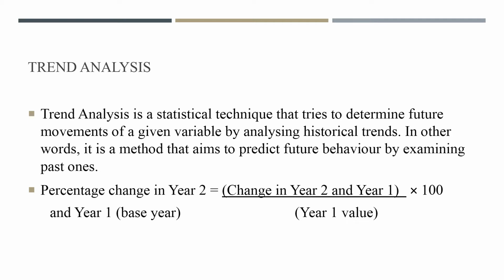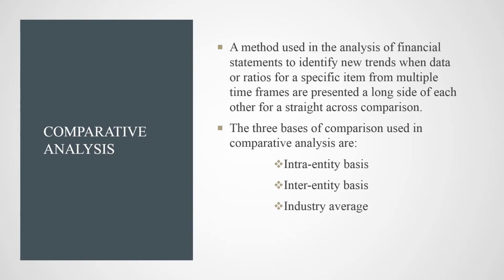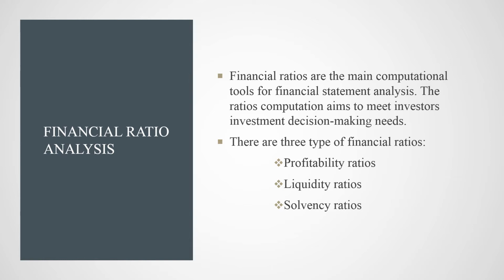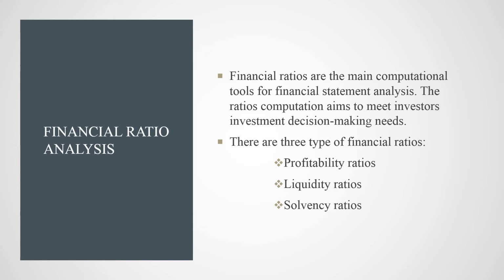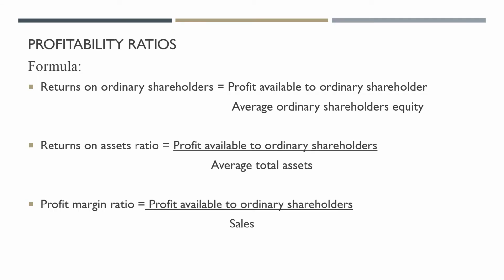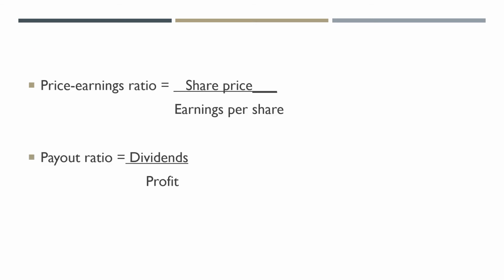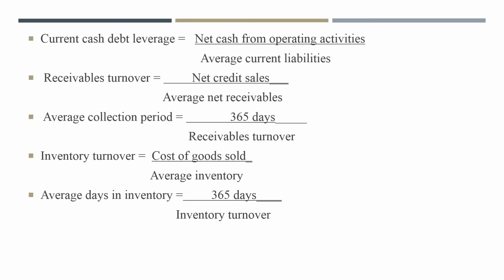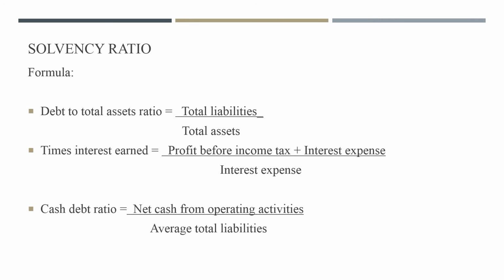Methods of Financial Statement Analysis (by Sangeeta)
Methods of Financial Statement Analysis